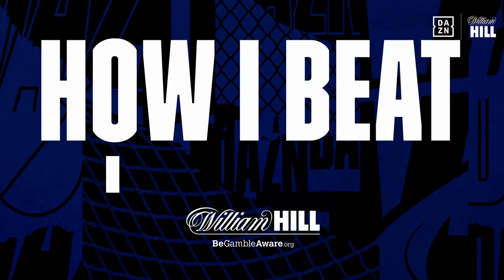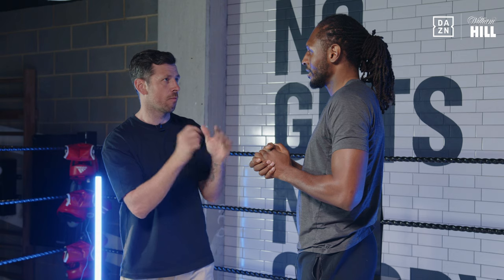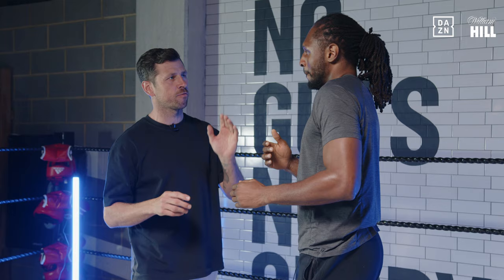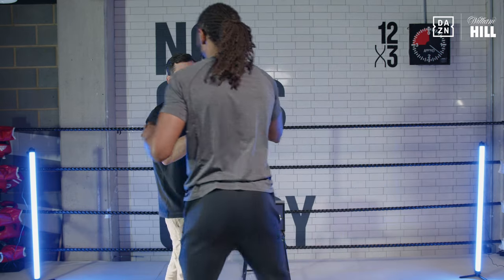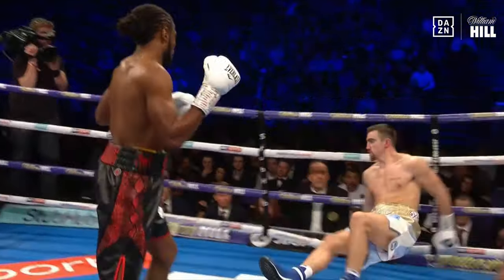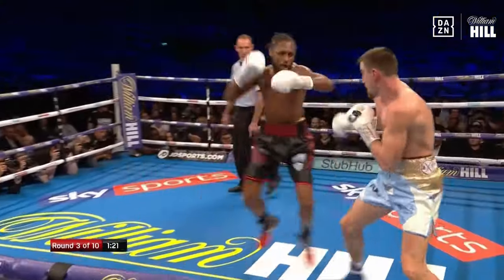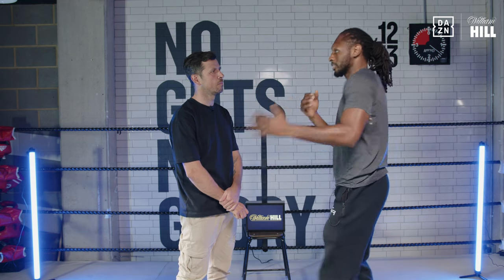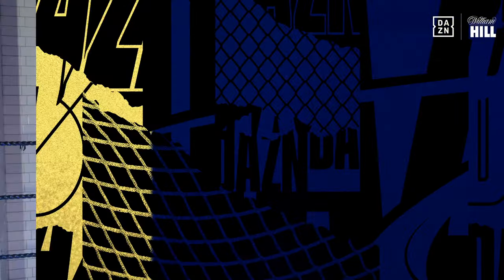Craig Richards: How I beat Jake Ball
Ahead of his June 1 fight against Willy Hutchinson on the Queensberry vs Matchroom card, Darren Barker spoke to Craig Richards to get a better understanding of how Richards beat southpaw Jake Ball back in 2019.

QueensberryVsMatchroom, June 1.

DAZN DAZNBoxing Boxing QueensberryVsMatchroom, June 1.